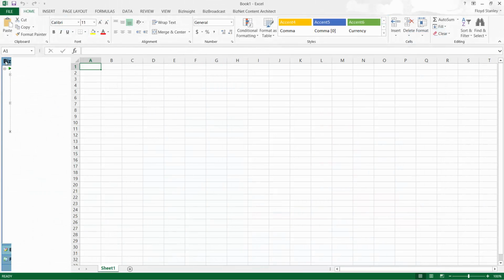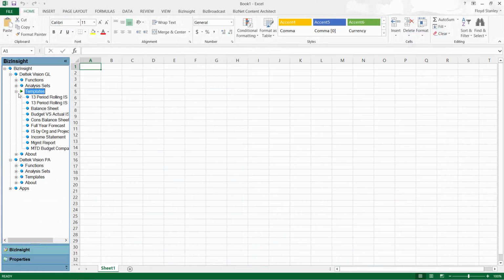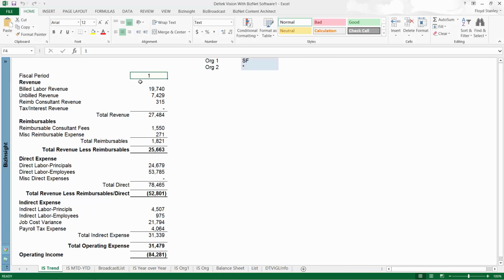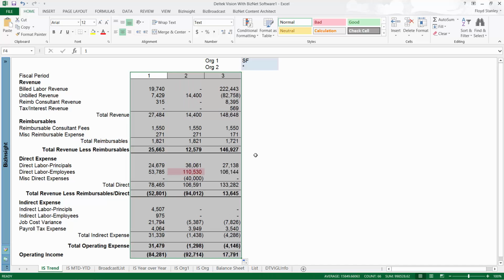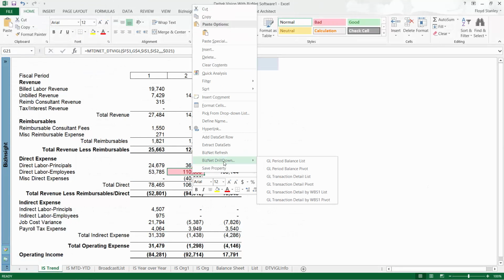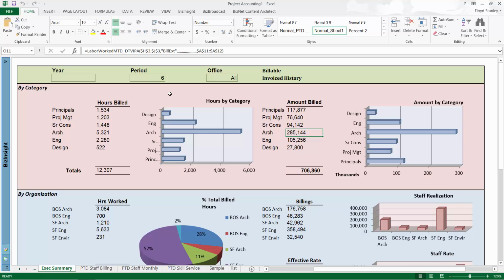BizNet Software Cuts Time Improves Quality for Deltek Reporting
Improve the quality and accuracy of your business reports, while also spending as much as 80% less time with BizInsight and BizBroadcast for Deltek Vision ERP.